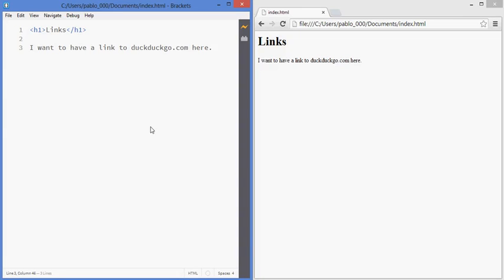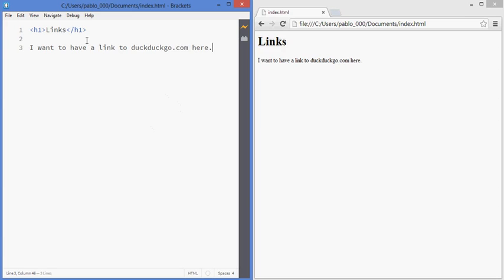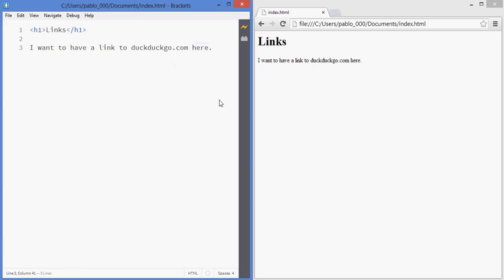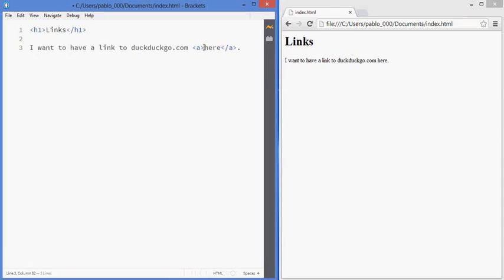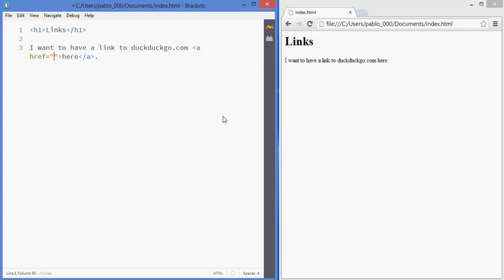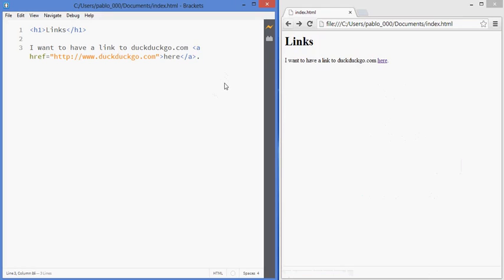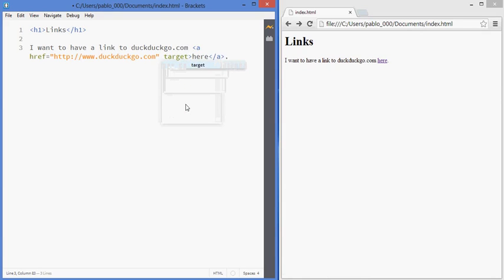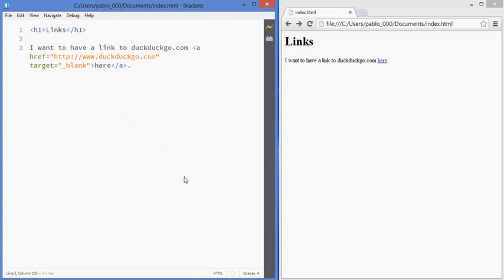Links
Tutorials : Programming for Entrepreneurs - HTML & CSS

In this course you'll gain the skills to build simple websites and create interactive prototypes of your business idea. -Basic web development concepts you need to know. -HTML from the very beginning. -Creating titles, paragraphs, containers, lists. -Adding links and images. -Tables. -Forms -Structure of a HTML document. -Selecting elements with CSS. -The Box Model. -Using floating elements to create responsive pages. -Styling of lists, fonts, tables.

Intro
Basic Web Development Concepts
Titles and Paragraphs
Images
Lists
Tables
Forms
More Input Fields
Text Area
Select
Structure of a HTML Document
Project Structure
Intro to CSS
CSS Selectors
reset.css
Box Model
Floating Elements
Min and Max Width
Centering Horizontally
Background Images with CSS
Font Styling
List Decoration
Styling Tables
Course Summary
Cascading Style Sheets, HTML, tutorial, lesson, css, web, design, webpage, Web Development, build a website , css styles,  developer tools, HTML (Programming Language), Cascading Style Sheets (Programming Language), Tutorial (Media Genre),  online course, Programming Language, JavaScript (Programming Language)